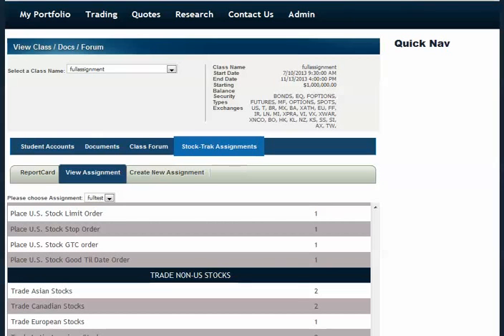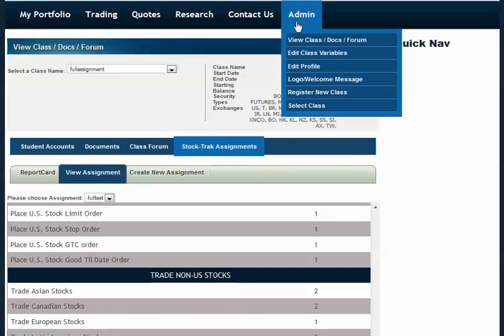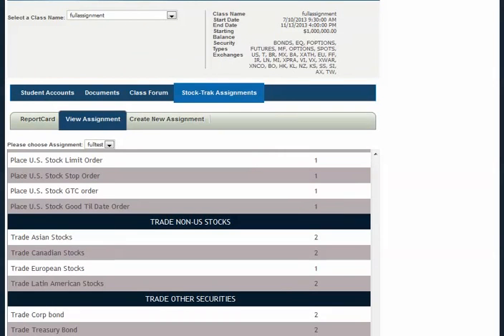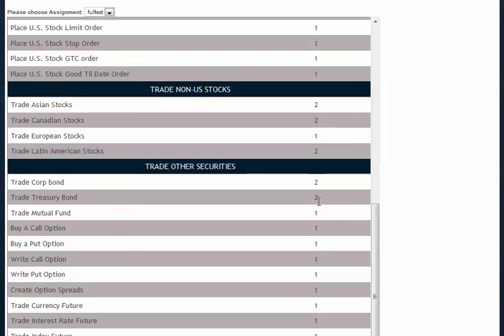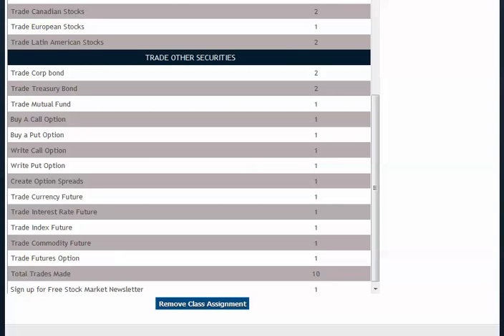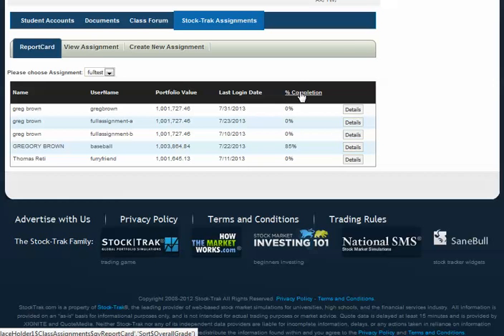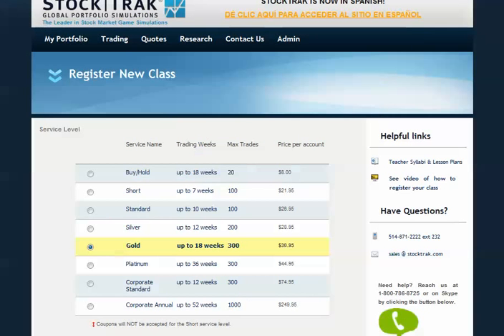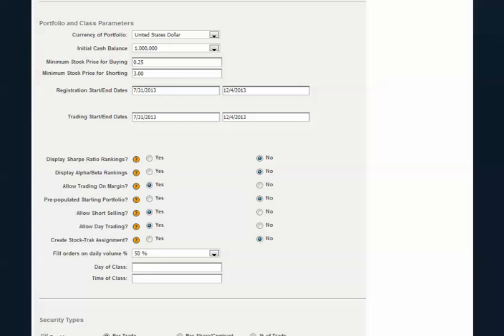StockTrak Creating a Class Assignment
StockTrak new feature of allowing professors to create a class assignment on StockTrak.com.